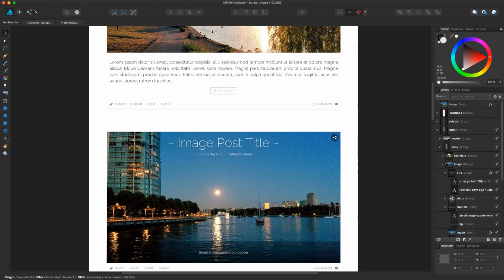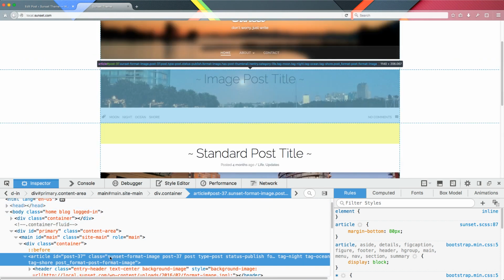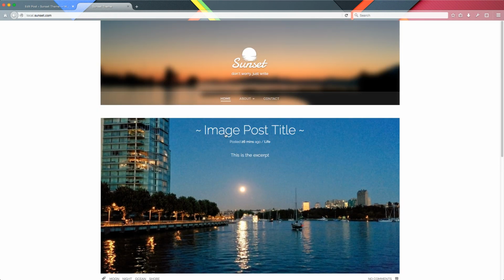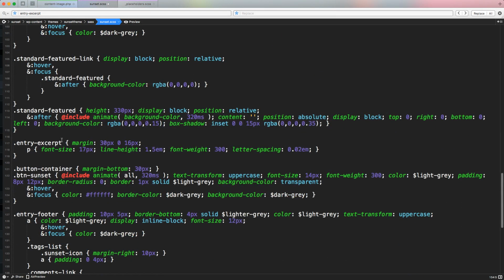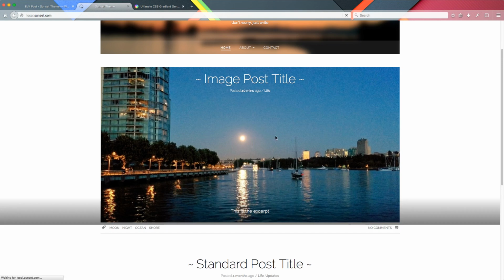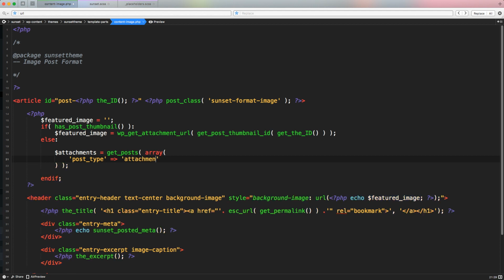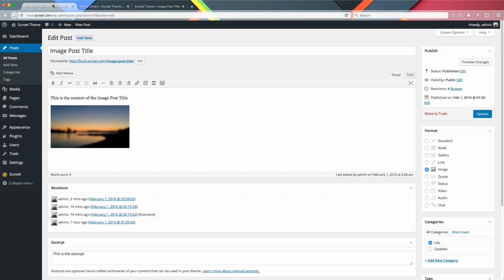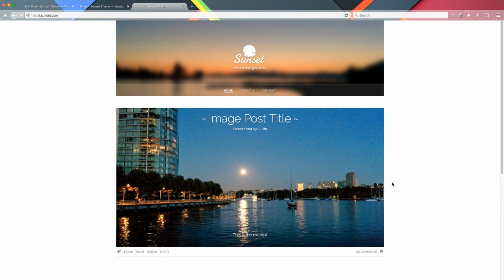Part 22 - WordPress Theme Development - Image Post Format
Style the Image Post Format